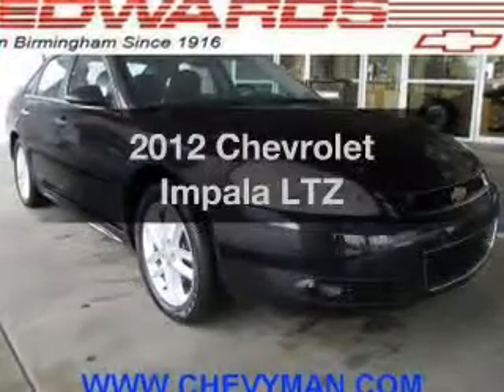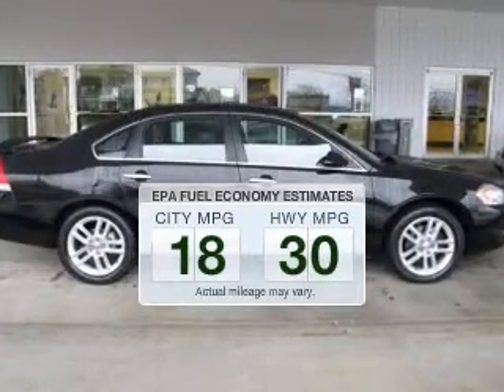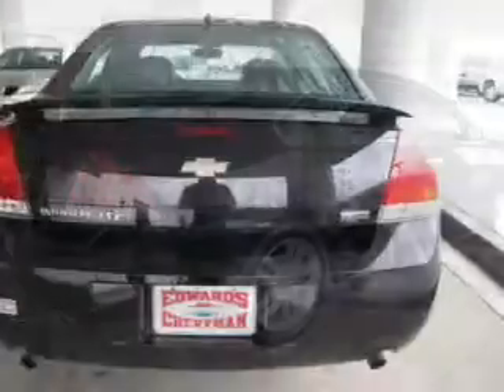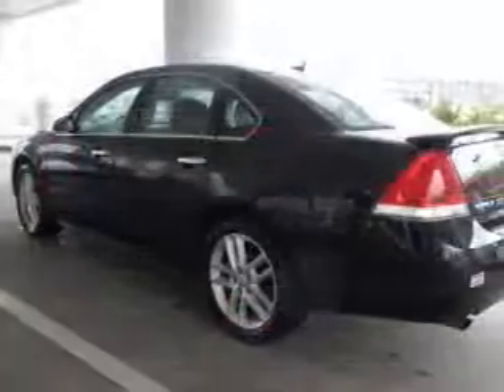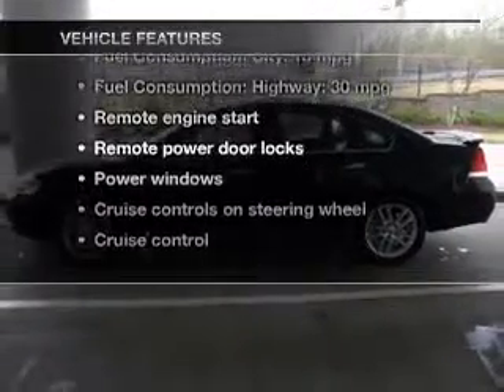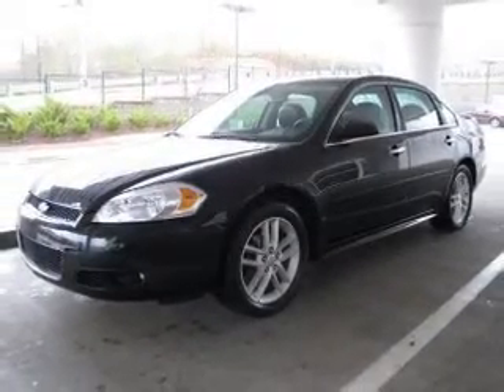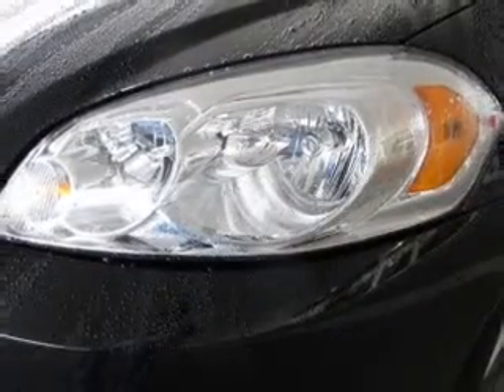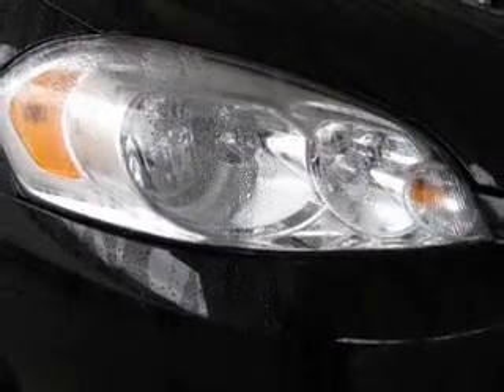2012 Chevrolet Impala - Birmingham AL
Year: 2012
Make: Chevrolet
Model: Impala
Trim: LTZ
Engine: 3.6 liter 6 cylinder 24 valve
Transmission: 6-Speed Automatic
Color: Black
Mileage: 32804
Address:
5499 Highway 280 East